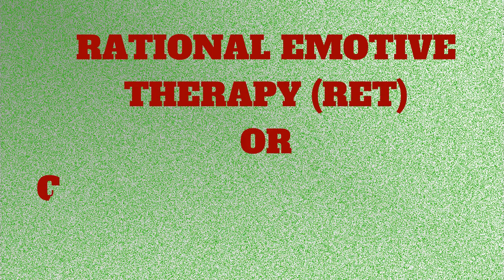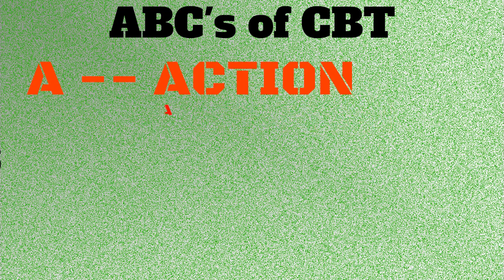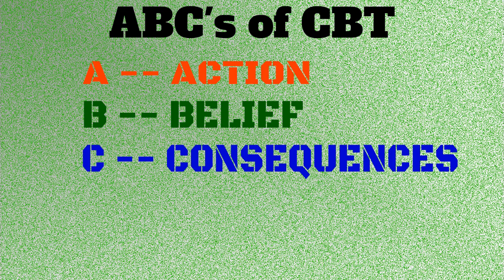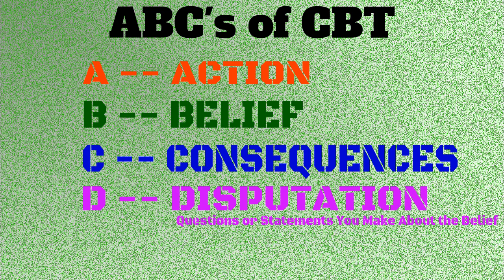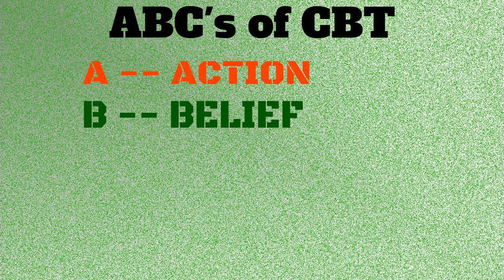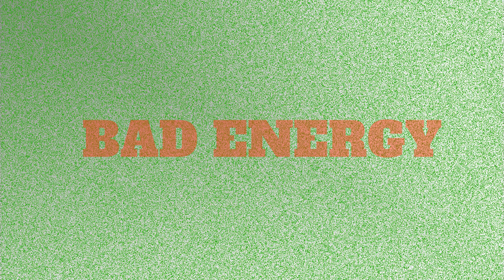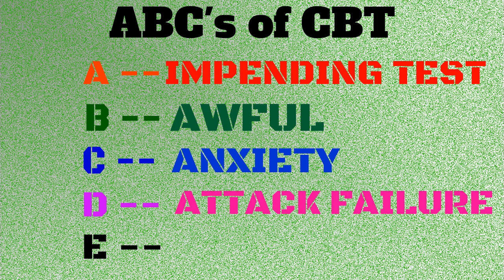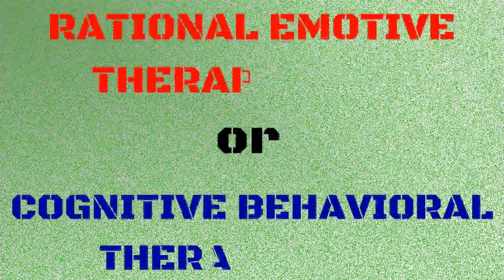RET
Explaining the principals of Rational Emotive Therapy